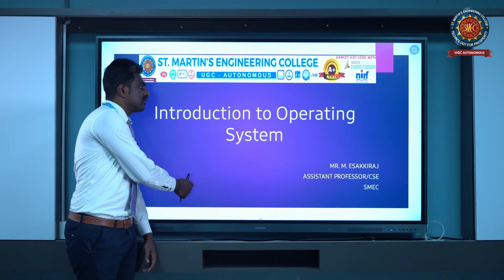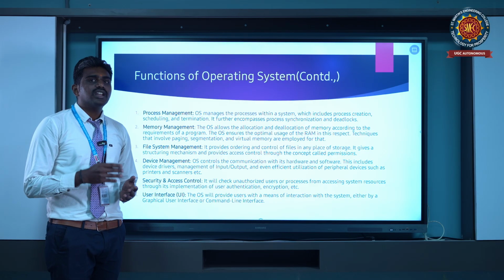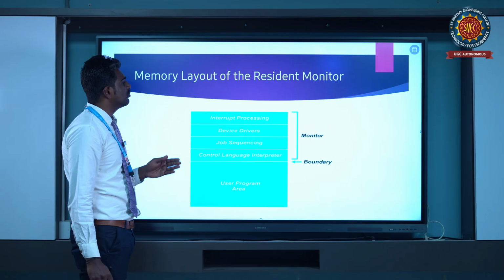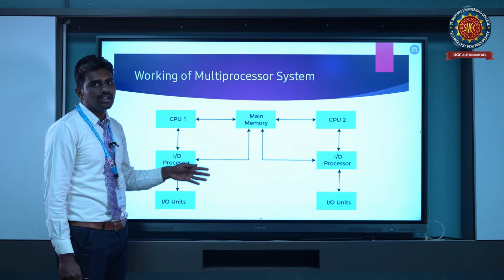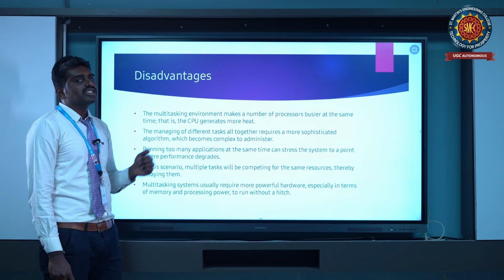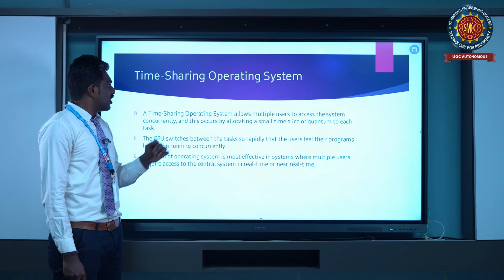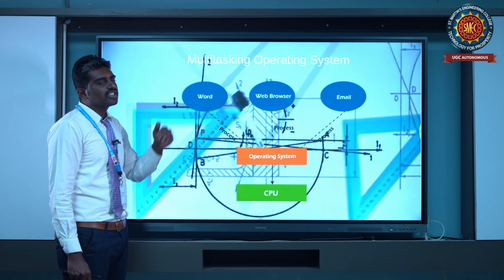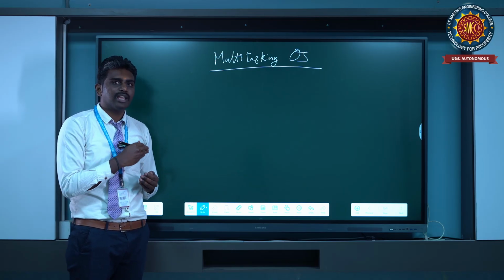Introduction To Operating System | St. Martin's Engineering College